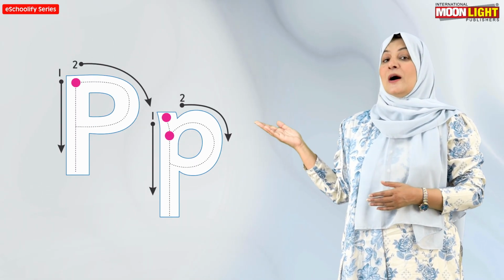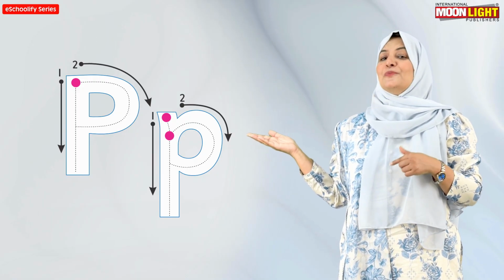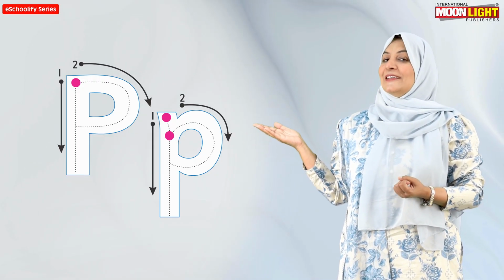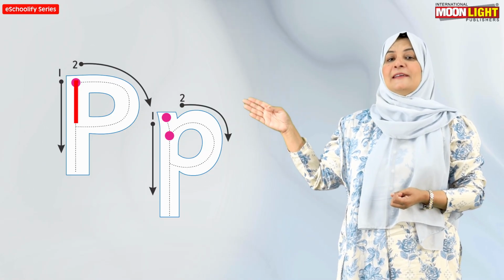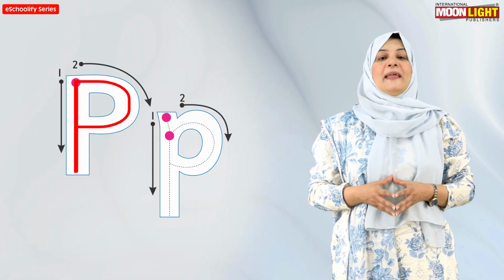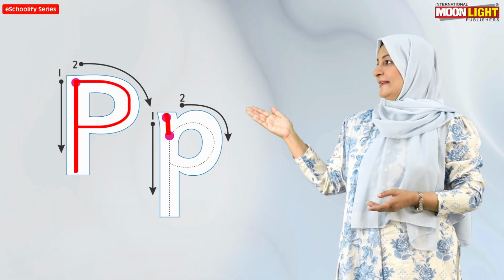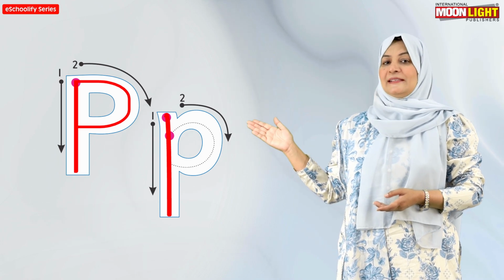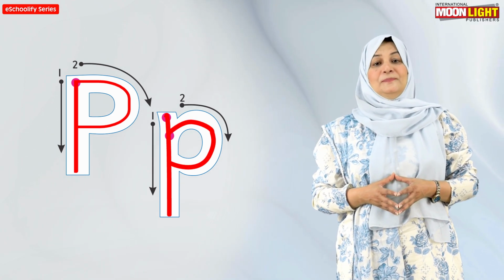Letter Pp for Parents (eSchoolify-English learner Lecture)